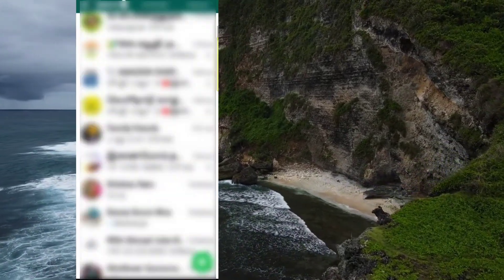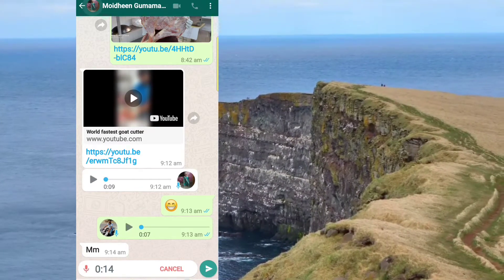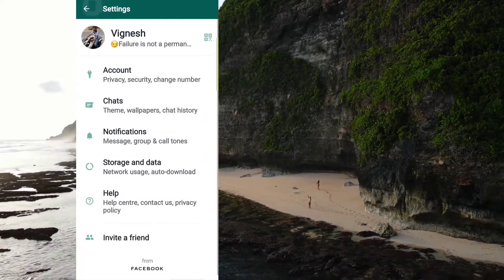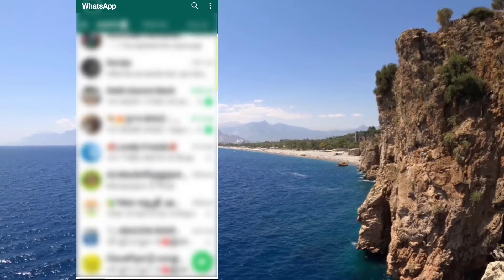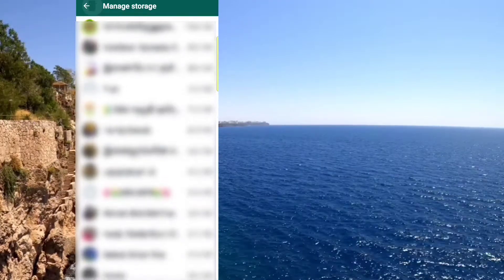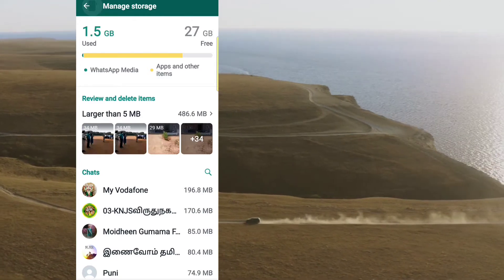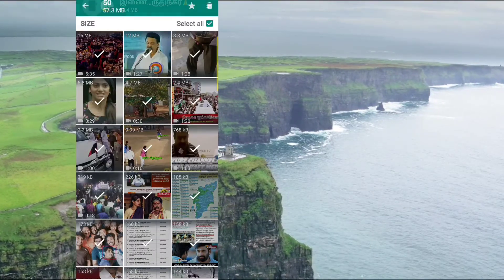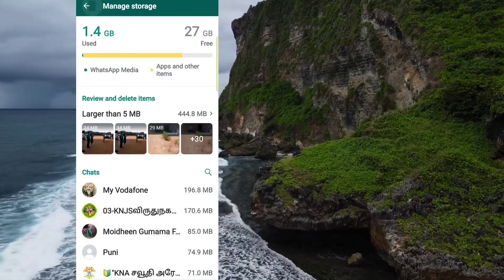WhatsApp tricks and tips 2021 | Three important tips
WhatsApp tricks and tips 2021 | Three important tips explain in this video

1. Play preview voice recording before sending audio.

2. Enter key changed to send key explained.

3. How to delete unwanted files in manage storage option.